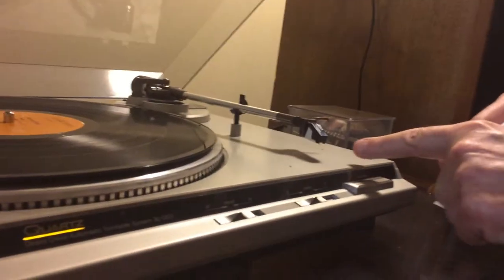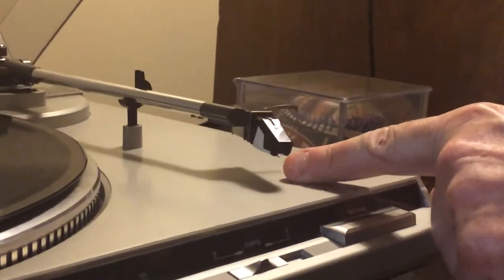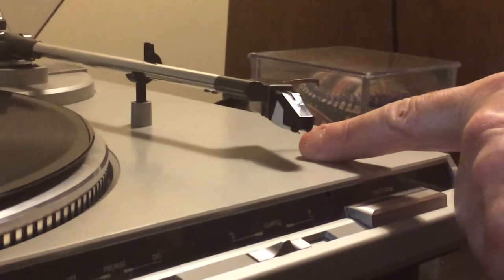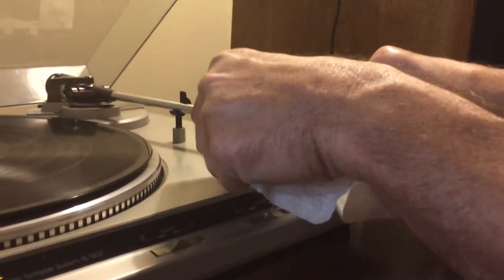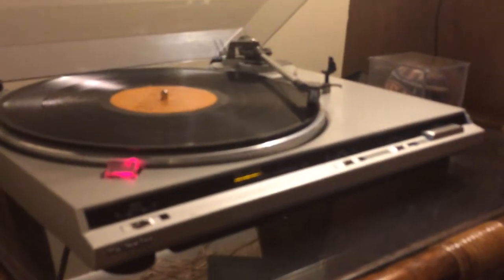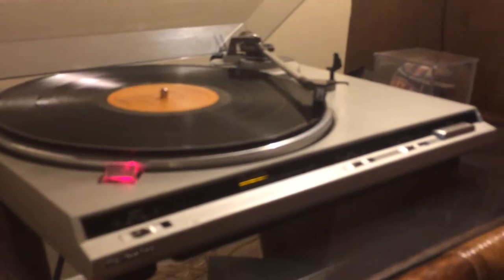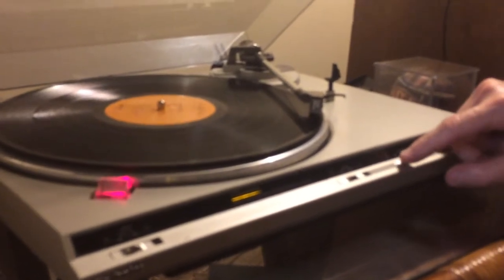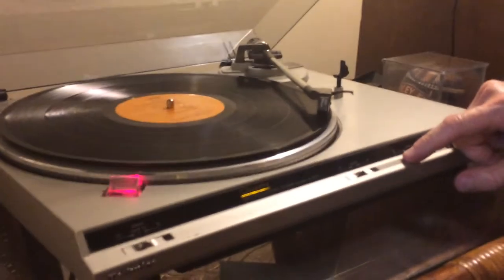Dust Bunnies-On Demand Vinyl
Hey Vinyl Buddies here is a short video on getting small little dust bunnies off of your record needle

You can Buy Any of the vinyl you see on this channel at